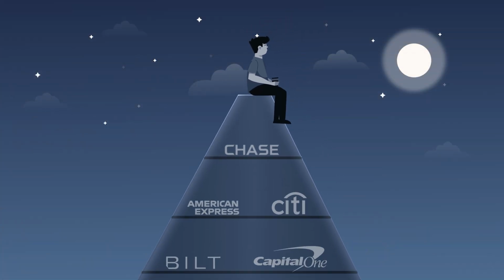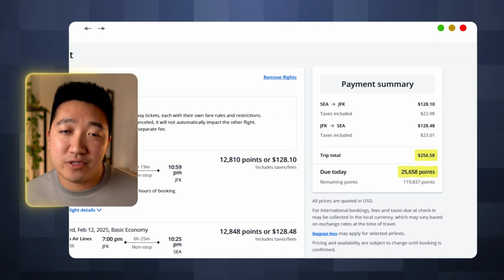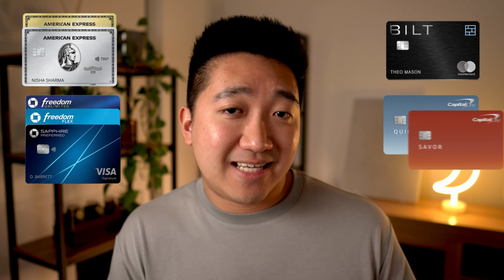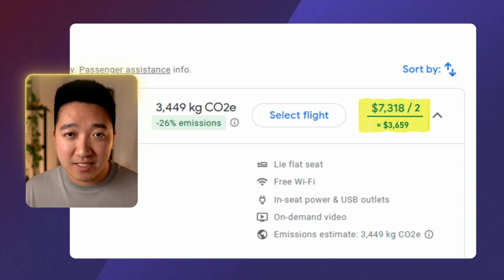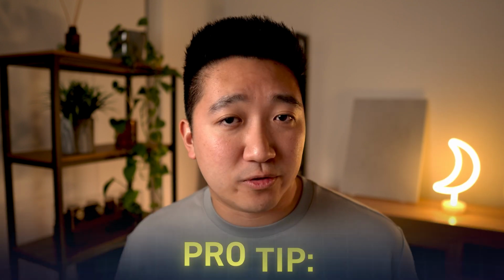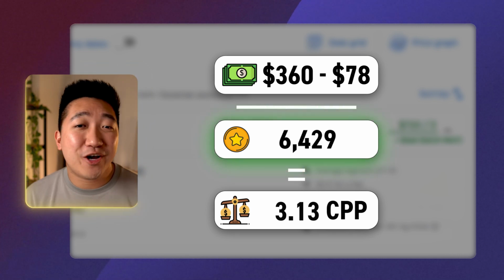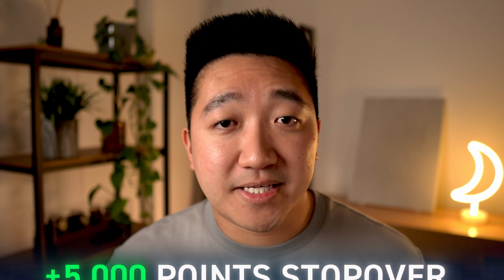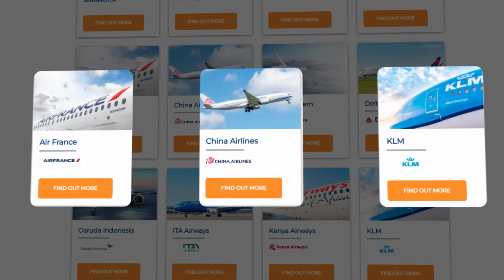How to Turn Credit Card Points into CHEAP Flights (2025)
How do you redeem credit card points for MAX value? With this ultimate guide, whether it be Chase, Amex, Capital One points or others, you're sitting on a goldmine of value! Forget cash back and credit cards, in this video you'll learn EXACTLY the secrets to maximizing points, uncover how much value you're leaving on the table, and my personal REAL WORLD examples to help get you started!

JUMP TO SECTIONS 📚:

0:00 Secrets to maximizing credit card points for flights & travel!
0:31 Simple points redemption methods to AVOID (with exceptions)
3:23 Single BEST way to use credit card points
6:31 BONUS TIP + Ultra high value redemption (6X VALUE!)
8:22 Key redemption steps + Personal travel redemption example #1
11:21 Personal travel redemption example #2
13:38 Personal travel redemption example #3
14:33 Formula for maximizing value from credit card points (step-by-step)

Kevin Yang is not a financial advisor. Please conduct your own research before making financial decisions.